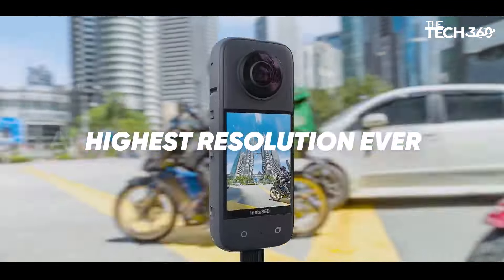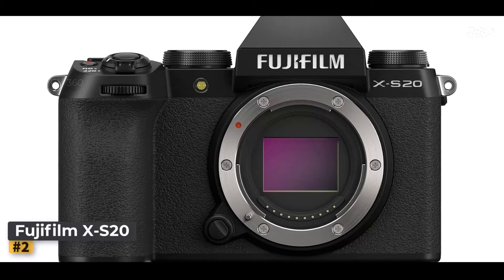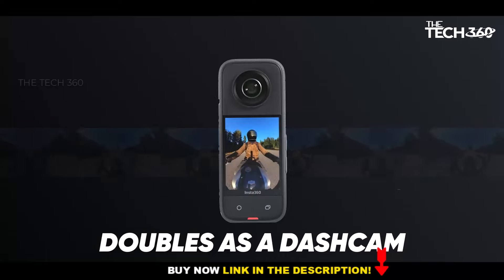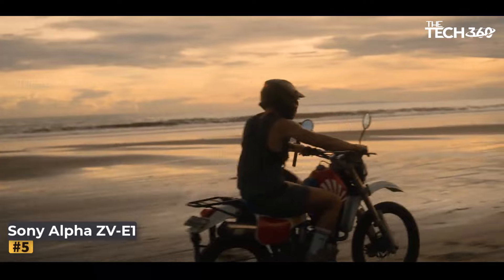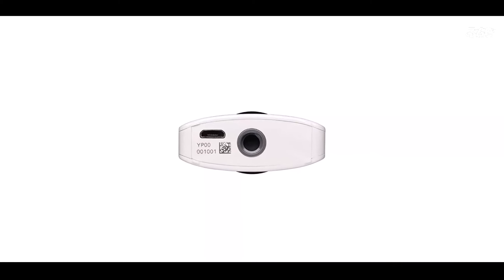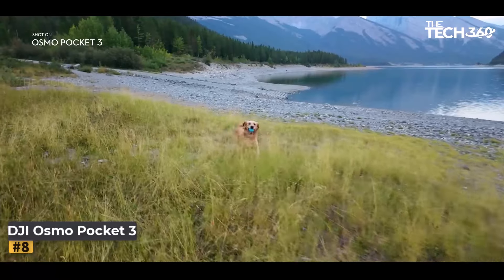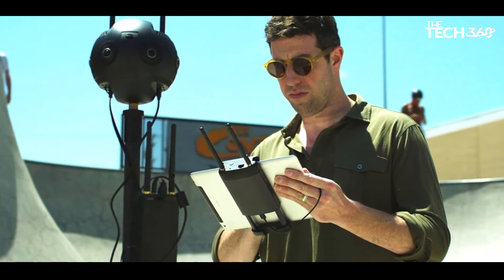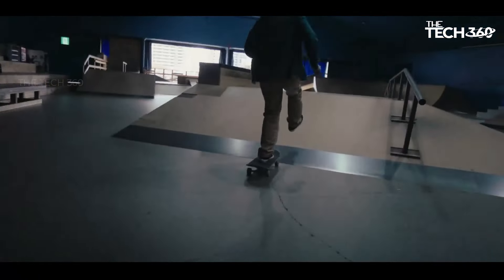10 Awesome Gear for Videography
Are you passionate about videography and looking for the best gear to enhance your craft? In this video, we’re showcasing 10 awesome gear items for videography that you need to check out in 2024. These must-have tools are designed to elevate your video production, making your projects more professional and visually stunning.

Discover how these videography gear items can transform your video projects, making them more dynamic, professional, and captivating.

Explore these 10 awesome gear items for videography in 2024 and take your video production to the next level.

Product Item Check Below :

1 Fujifilm X-S20
2 GoPro Max
3 Insta360 X3
4 Insta360 One RS
5 Sony Alpha ZV-E1
6 Ricoh Theta SC2
7 GoPro HERO 12 Black
8 DJI Osmo Pocket 3
9 Insta360 Pro 2
10 Sony ZV-1 II

Related Topics-
Videography gear 2024,
Must-have videography tools,
Best videography gadgets,
Top gear for videographers,
Innovative videography equipment,
Best gadgets for video production,
High-tech videography gear,
Latest videography tools,
Essential videography gear,
Trending videography gadgets,
Must-buy videography tools,
Videography gear review,
Cool videography gadgets,
Modern videography equipment,
Professional videography tools,